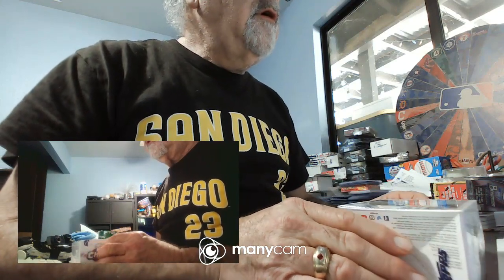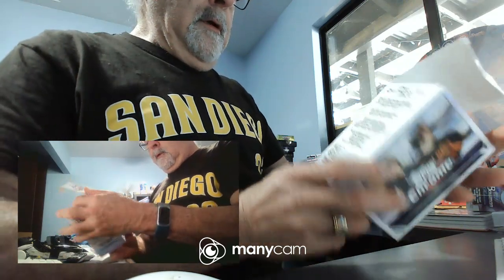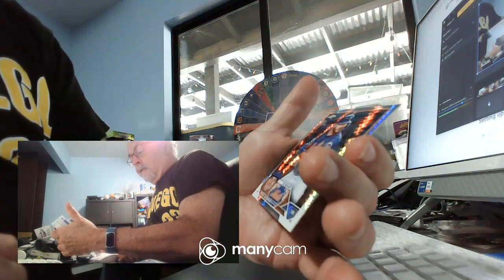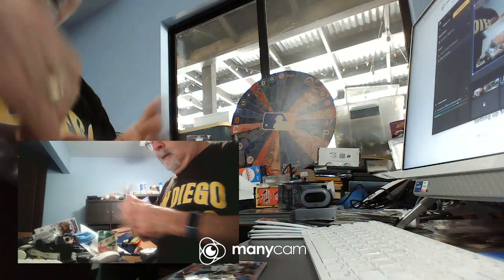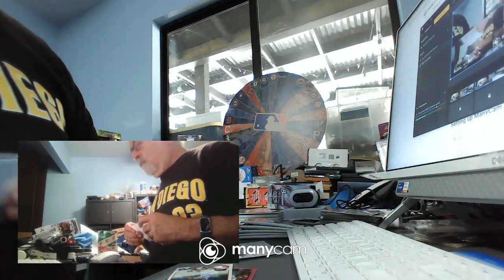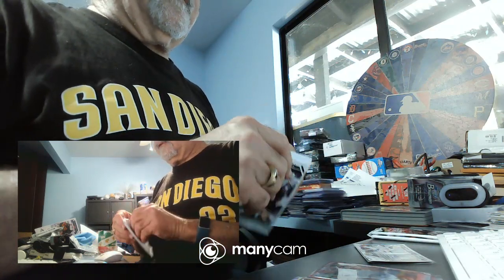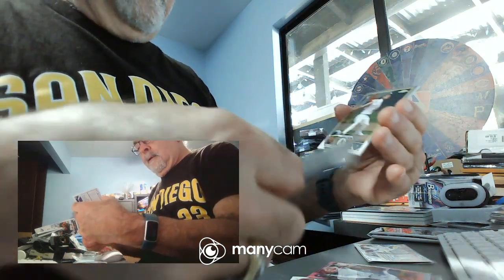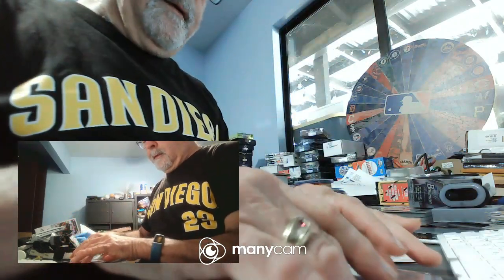2023 Topps Chrome Blaster Search for MVP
2023 Topps Chrome Baseball is back for another MLB season, providing new parallels and inserts done in a chromium finish.

In addition, the MVP Buyback promotion returns to offer store credit in exchange for base cards of the still-to-be-decided 2023 AL and NL MVPs.